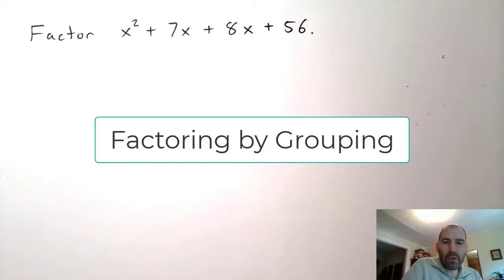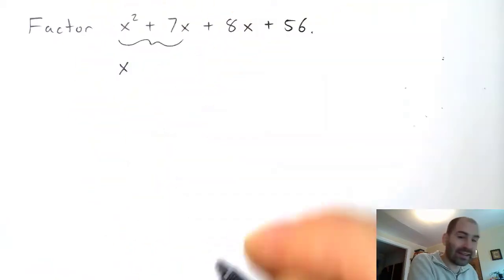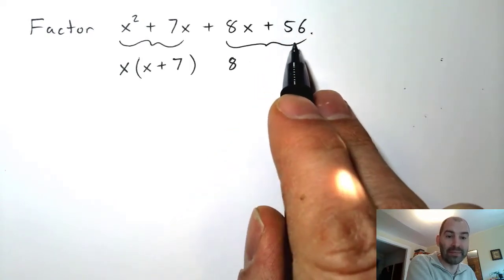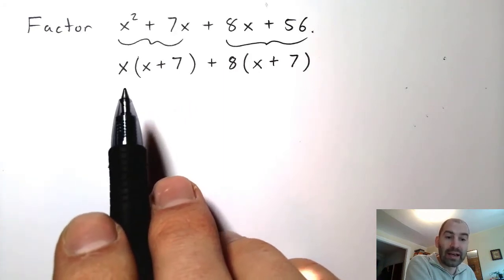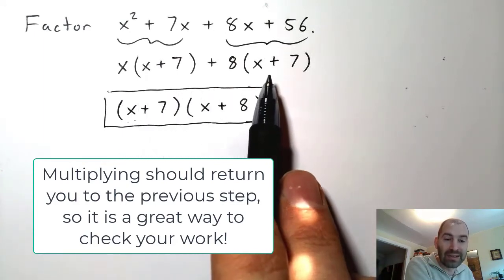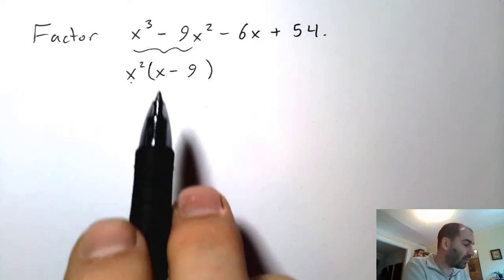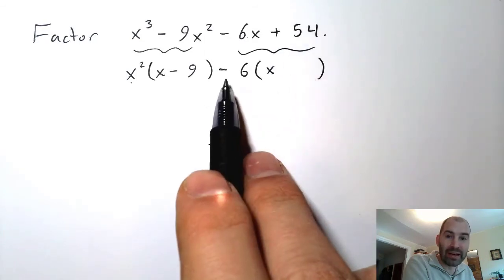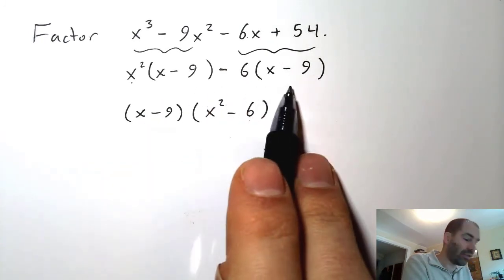Factoring by Grouping